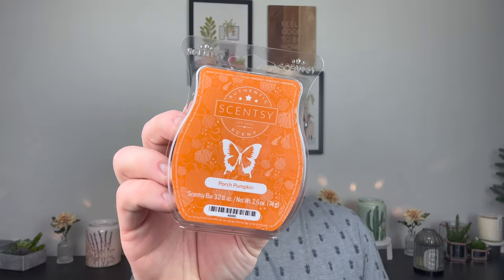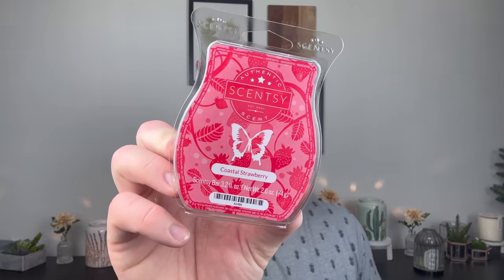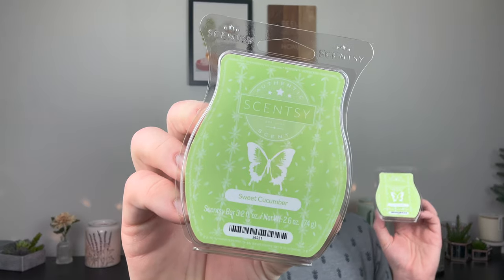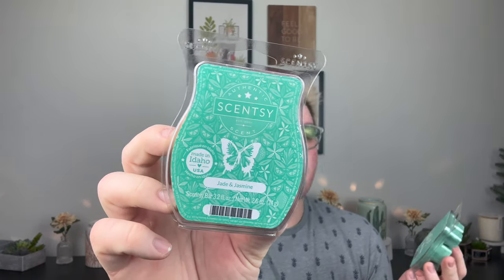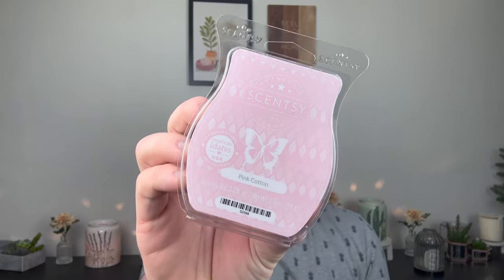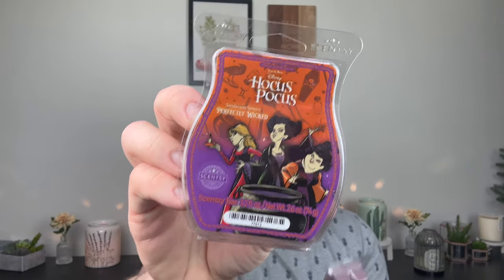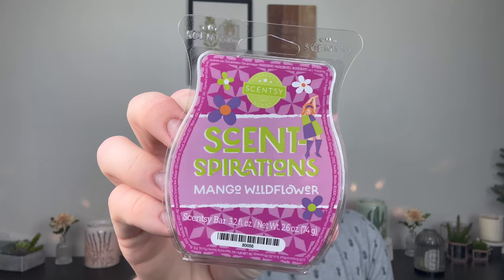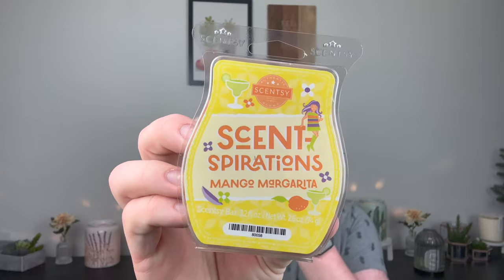SCENTSY FLASH SALE HAUL + SCENT-SPIRATIONS GO, GO MANGO FIRST SNIFFS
In today's video, I talk about the latest collection from Scentsy as well as my flash sale order that came in! The Go, Go, Mango collection comes out February 13th!

Drew